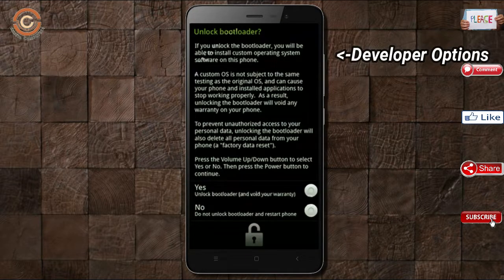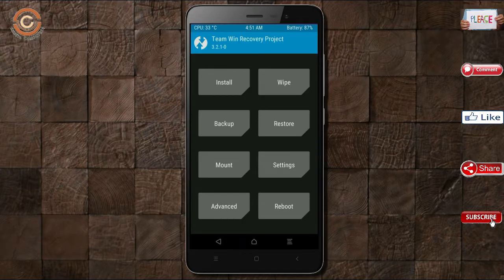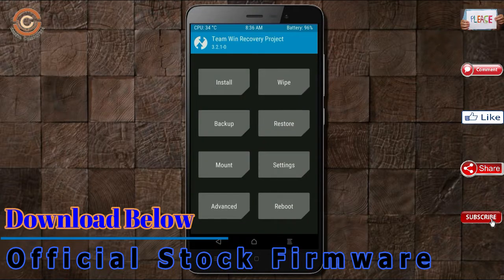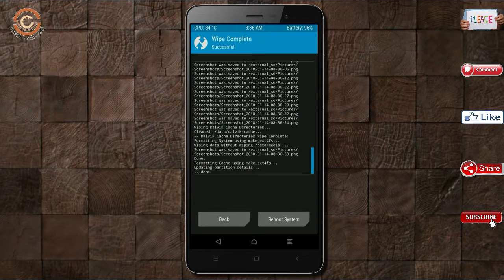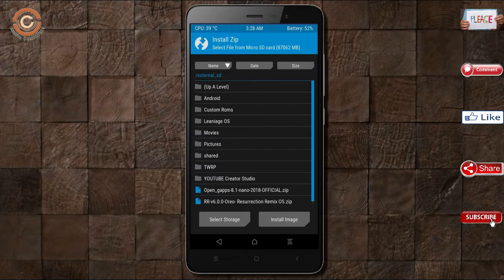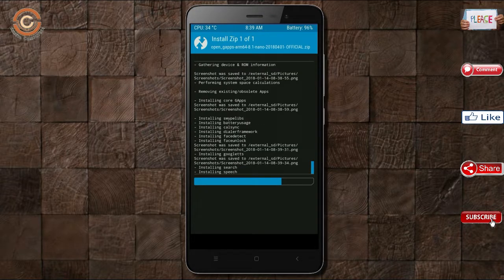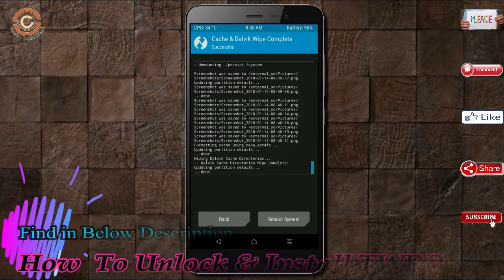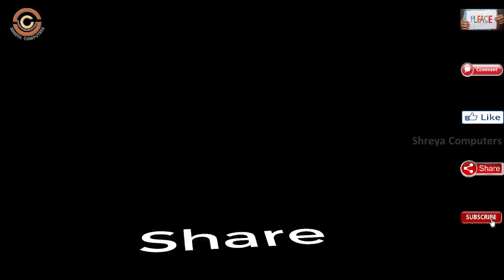Stable Oreo 8.1 For Redmi Note 3 (Resurrection Remix v6.1) Official Update & Review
Update android oreo 8.1 Resurrection Remix  Custom rom in Redmi Note 3, install oreo 8.1 on Redmi Note 3, Pure Stock Stable Android O for Redmi Note 3, stable volte pure stock rom, nougat to oreo update nougat to oreo upgrade, installation with twrp recovery

PRE-REQUISITE:
1. This will work on Redmi Note 3 (Don’t Try this on Any other device):
2. Charge your phone up to 80% or 70%.
3. You will lose the original ROM or any CUSTOM ROM if you already installed on your phone. So make sure to Backup your phone using TWRP before doing this step using TWRP or CWM or any Custom Recovery.
4. You can also backup all your apps using Titanium Backup or you can Backup without any Root
5. You must install TWRP or any Custom Recovery on your phone.
7. Download all the Zip files from below and Place it in your phone’s root of internal memory.

Steps to Install Resurrection Remix 6.1  For Redmi Note 3
• First of all, install TWRP Recovery on Redmi Note 3

How To Root And Install TWRP Recovery in Redmi Note 3

ANDROID "P" Developer Preview 9.0 ROM for Redmi Note 3:  "COMING UP NEXT"

Credit For Background Music:
Artist: Nadro ft. Raddix
Song: First Time